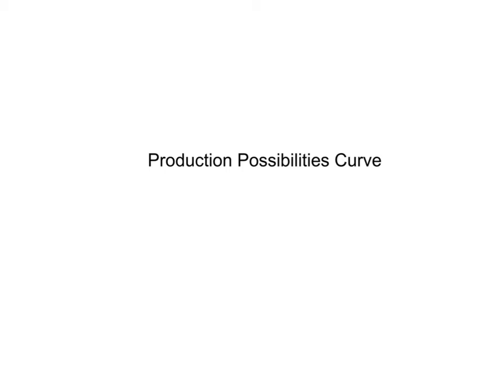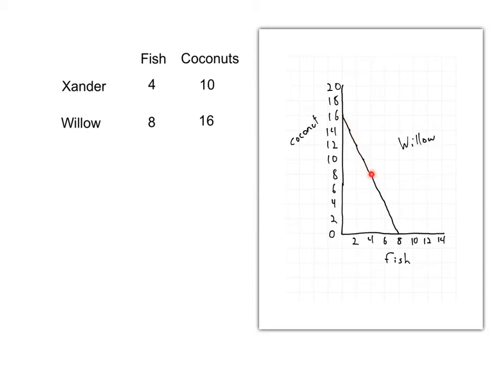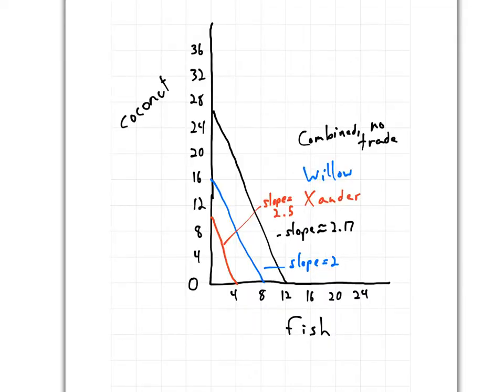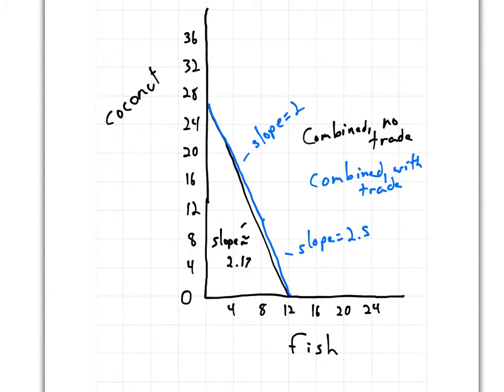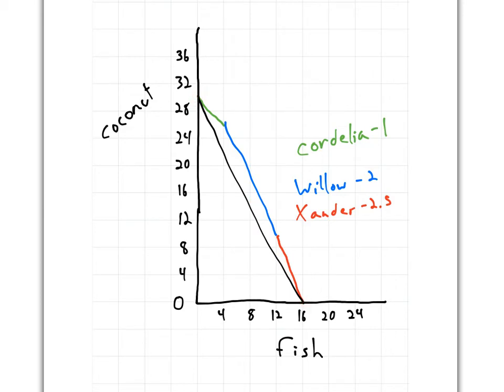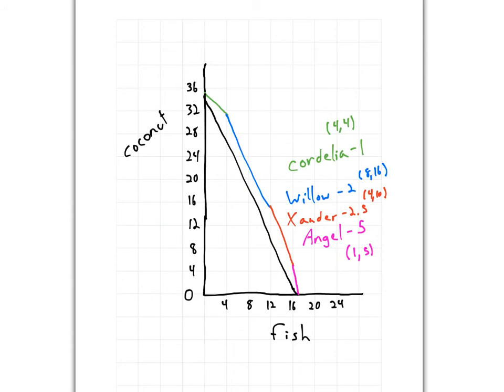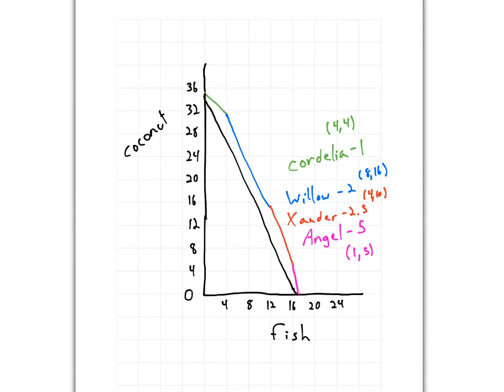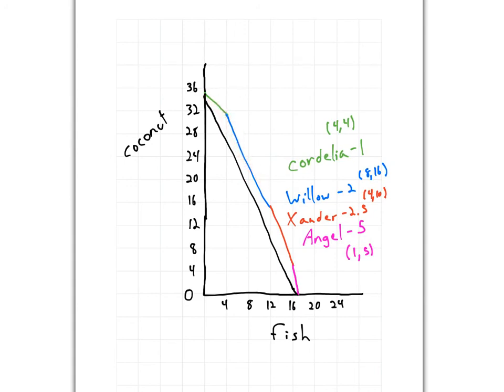Production Possibilities Curve